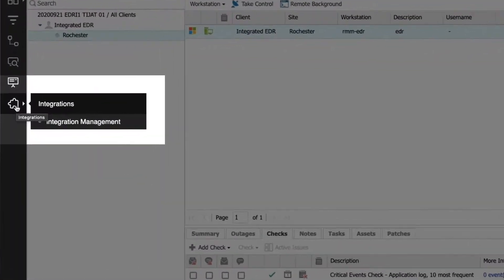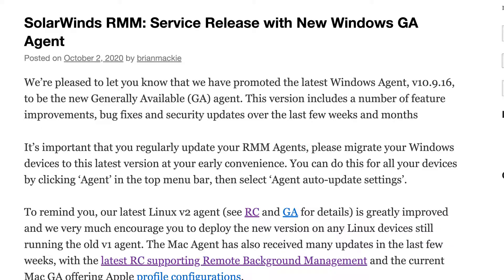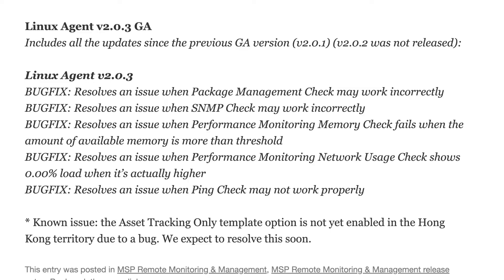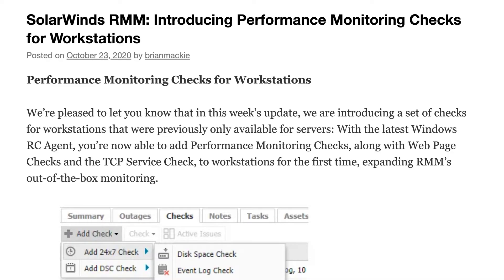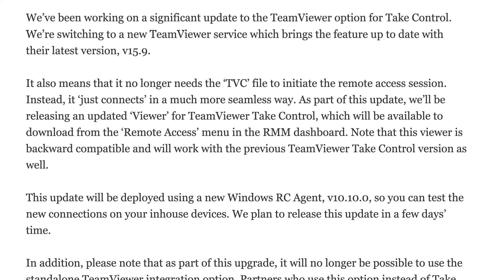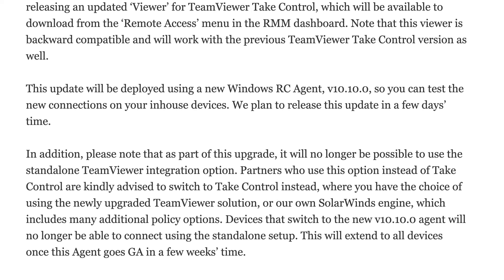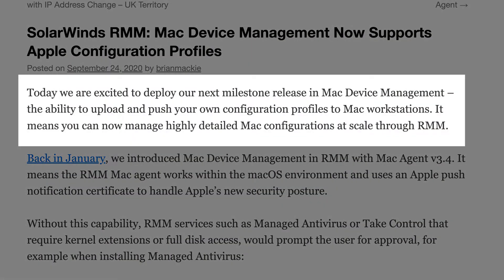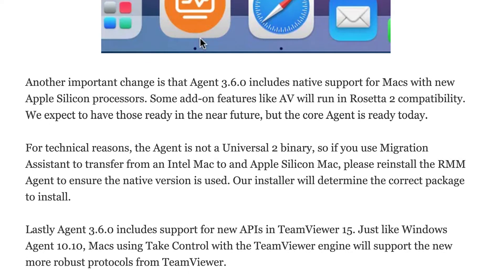RMM Release Notes: October 2020 | EDR, new Agents, macOS compatibility and more!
We’re pleased to let you know that we have promoted the latest Windows Agent, v10.9.16, to be the new Generally Available (GA) agent. This version includes a number of feature improvements, bug fixes and security updates over the last few weeks and months

It’s important that you regularly update your RMM Agents, please migrate your Windows devices to this latest version at your early convenience. You can do this for all your devices by clicking ‘Agent’ in the top menu bar, then select ‘Agent auto-update settings’.

To remind you, our latest Linux v2 agent (see RC and GA for details) is greatly improved and we very much encourage you to deploy the new version on any Linux devices still running the old v1 agent. The Mac Agent has also received many updates in the last few weeks, with the latest RC supporting Remote Background Management and the current Mac GA offering Apple profile configurations.

TeamViewer Take Control Upgrade

We’ve been working on a significant update to the TeamViewer option for Take Control. We’re switching to a new TeamViewer service which brings the feature up to date with their latest version, v15.9.

It also means that it no longer needs the ‘TVC’ file to initiate the remote access session. Instead, it ‘just connects’ in a much more seamless way. As part of this update, we’ll be releasing an updated ‘Viewer’ for TeamViewer Take Control, which will be available to download from the ‘Remote Access’ menu in the RMM dashboard. Note that this viewer is backward compatible and will work with the previous TeamViewer Take Control version as well.

This update will be deployed using a new Windows RC Agent, v10.10.0, so you can test the new connections on your inhouse devices. We plan to release this update in a few days’ time.

In addition, please note that as part of this upgrade, it will no longer be possible to use the standalone TeamViewer integration option. Partners who use this option instead of Take Control are kindly advised to switch to Take Control instead, where you have the choice of using the newly upgraded TeamViewer solution, or our own SolarWinds engine, which includes many additional policy options. Devices that switch to the new v10.10.0 agent will no longer be able to connect using the standalone setup. This will extend to all devices once this Agent goes GA in a few weeks’ time.

Performance Monitoring Checks for Workstations

We’re pleased to let you know that in this week’s update, we are introducing a set of checks for workstations that were previously only available for servers: With the latest Windows RC Agent, you’re now able to add Performance Monitoring Checks, along with Web Page Checks and the TCP Service Check, to workstations for the first time, expanding RMM’s out-of-the-box monitoring.

To see and apply the new checks, update your workstation to the latest Windows RC Agent, v10.10.1. The Performance Monitoring Checks will also be added automatically when you run the check detection scan on new device installs with this agent or when you select this option with the Monitoring Templates feature.

This follows on from this update earlier in the year to make the default settings for the Performance Monitoring Checks more accurate.